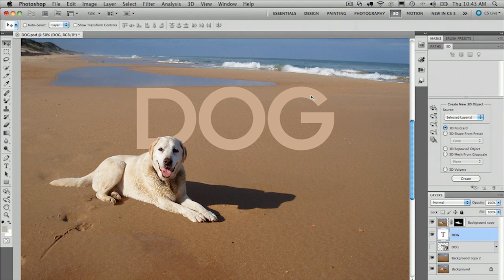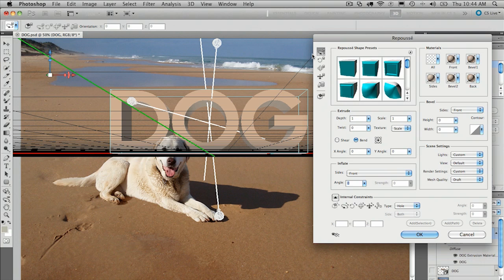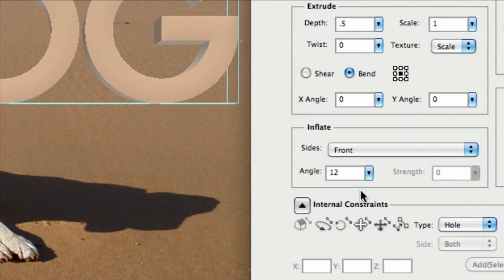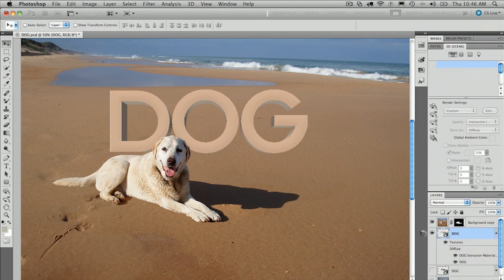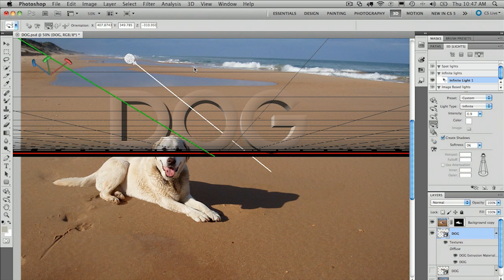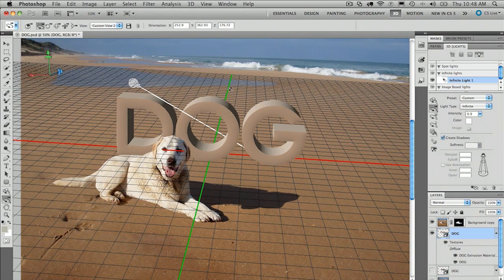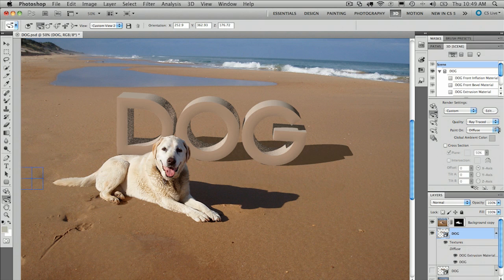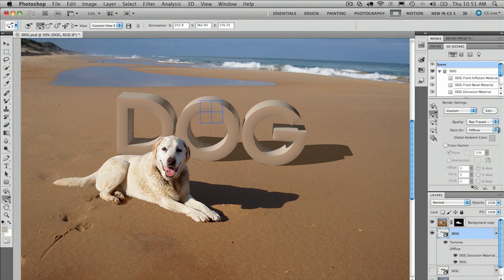Photoshop CS5 3D Extrusions (No. 78)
Everyone wants to create 3D content nowadays and Photoshop CS5 Extended has got some great additions to its 3D capabilities. Learn how to extrude some text and get it to integrate into a photograph by casting a shadow over the background. Combined with content aware fill and also with complex selections we can make a pretty cool looking image. Every man and his dog will get into this one.